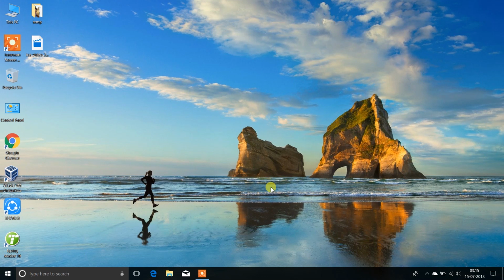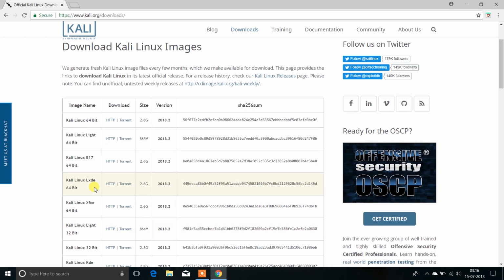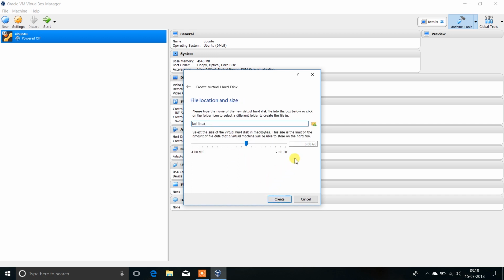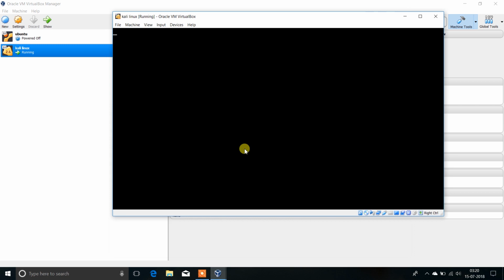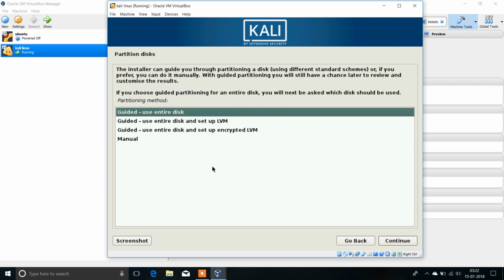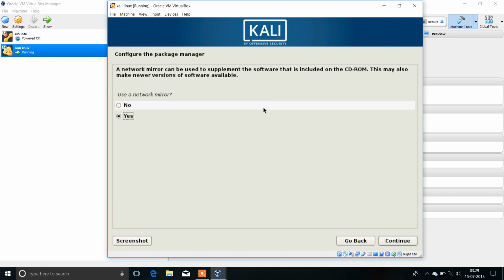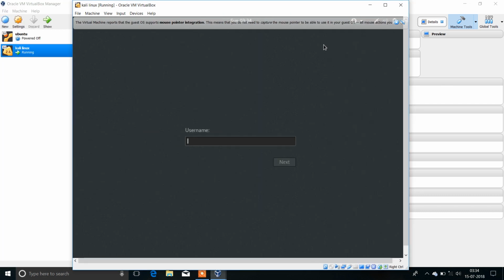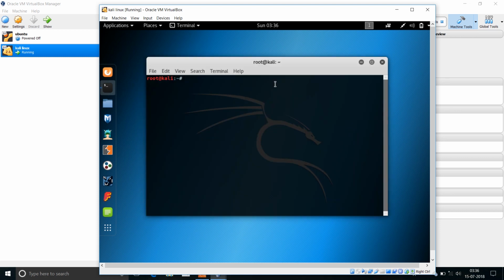Ethical Hacking Tutorial - 2 : How to install kali linux in virtual box on windows 7/8/10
Hello Everyone.
I have started series of Ethical Hacking Tutorials.
In this video i'm going to talk about How to setup Kali linux environment. You will need it for the next upcoming videos.
I will upload next tutorials soon.

Thanks!!!
links

instagram username = shrey_sonawane